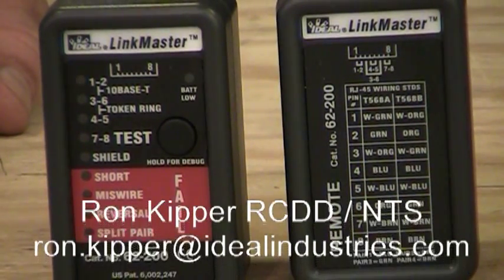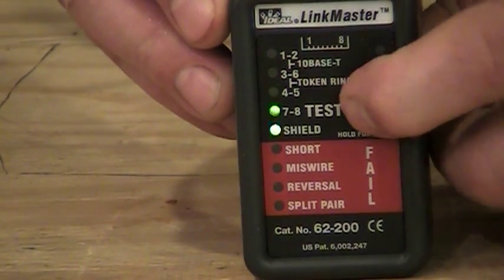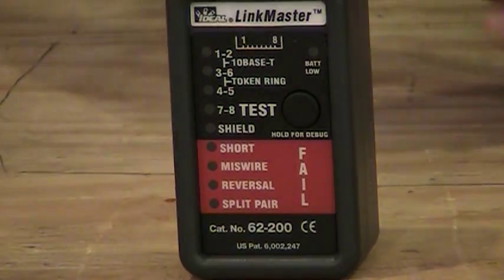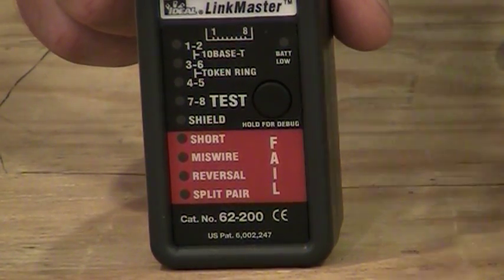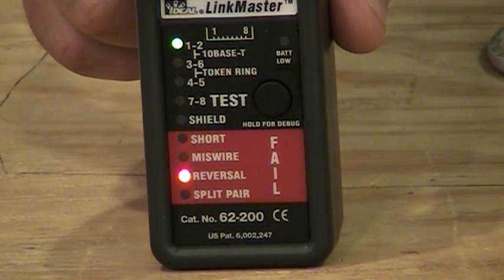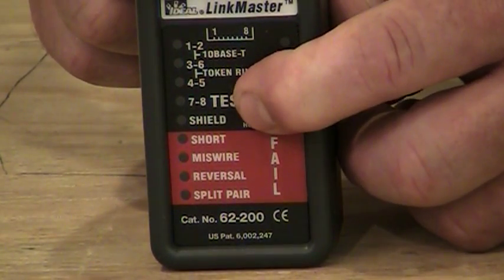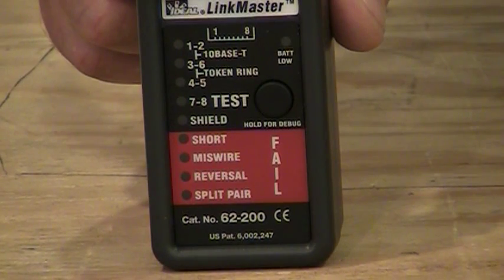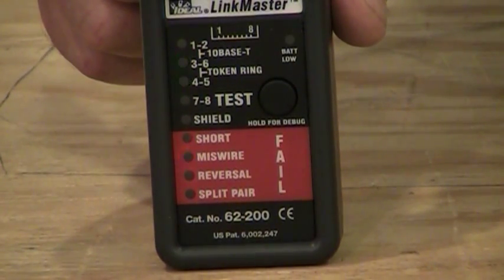LinkMaster 62 200 Tester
Ron discusses what a wire mapper tester does and how to use the LinkMaster tester on Cat 5e cable.